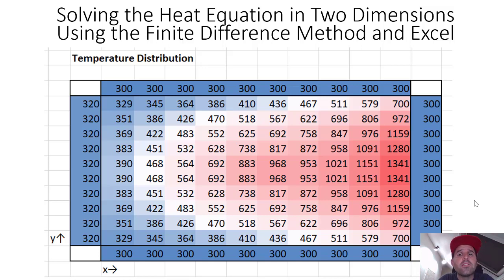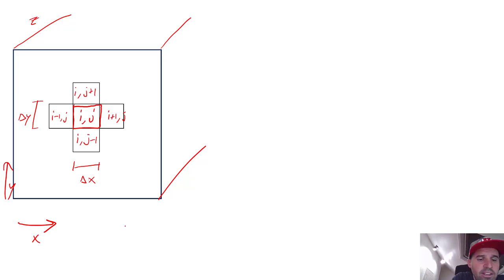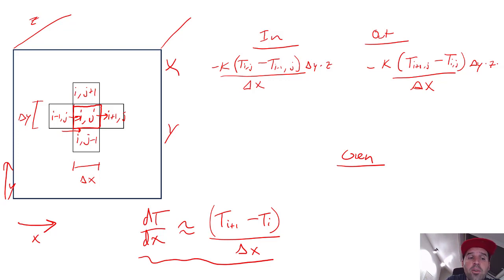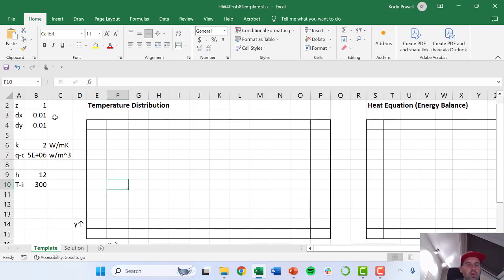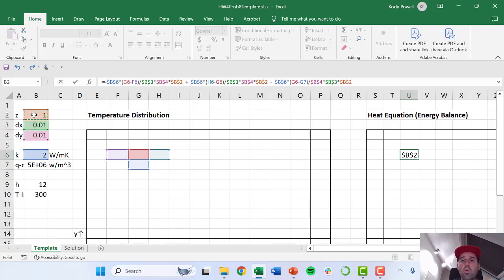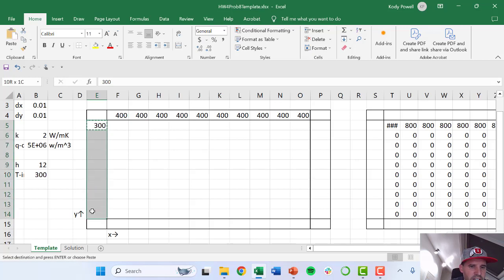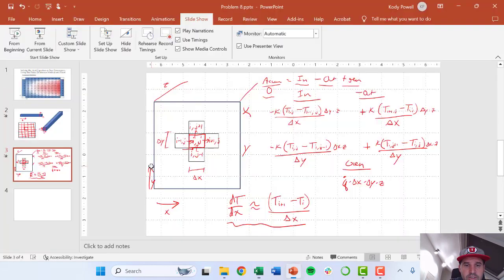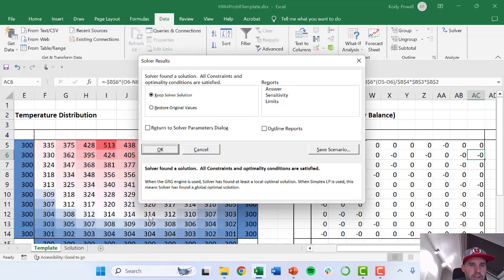Solving for two-dimensional temperature profiles using the finite difference approximation and Excel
In this video, we solve the heat equation in two dimensions using Microsoft Excel's solver and the finite difference approximation method.